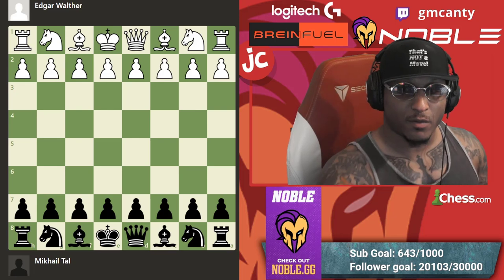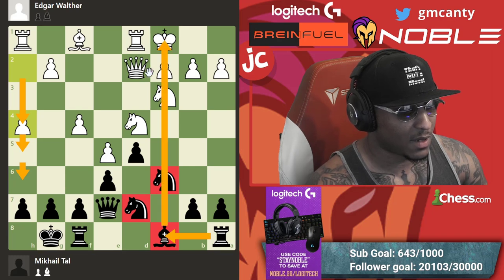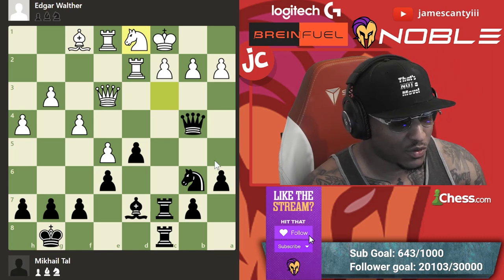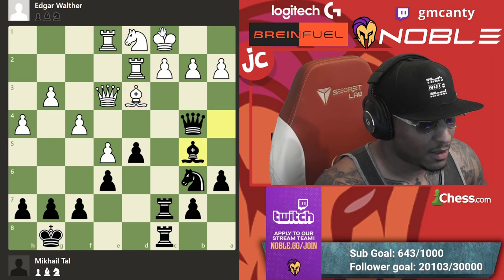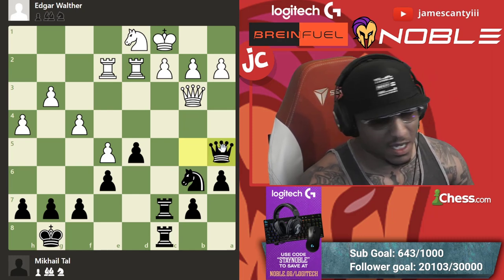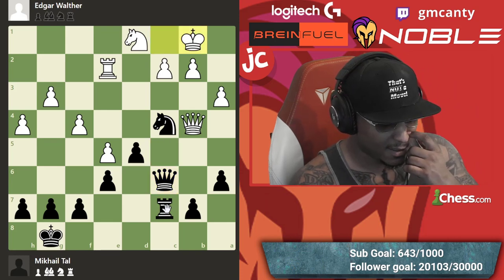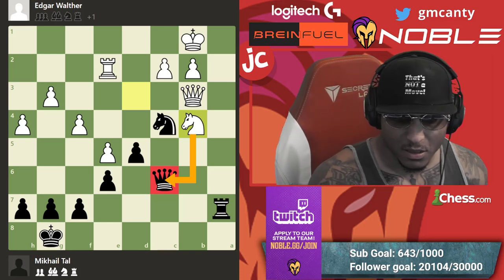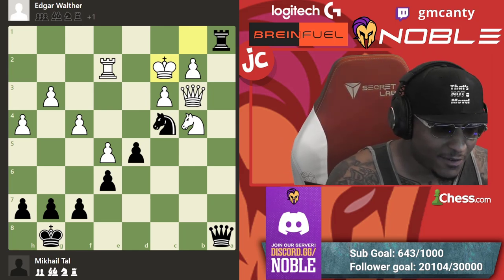Lost Queen - Sicilian Defense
Lost queen on site, can you find it? Edgar Walther vs Mikhail tal in 1966 in a Sicilian Defense.

As a mental athlete, you must keep your mind and body strong, and CONSTANT focus. Partnering with Breinfuel helps my mental focus and cognitive endurance. I use it for my chess study and peak performance everyday, enhancing my focus, alertness, and productivity.

📘  Dvortesky's Endgame Manual Hard Copy:

📘 The Best Tactics And Calculation Book Hard Copy: